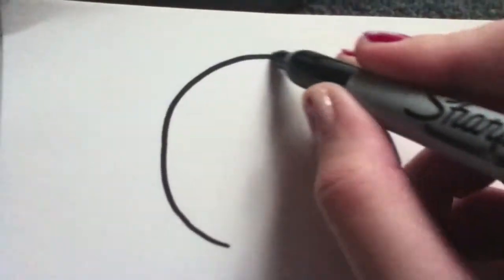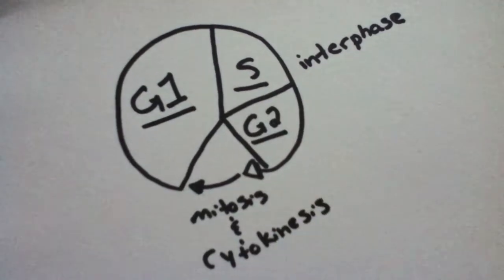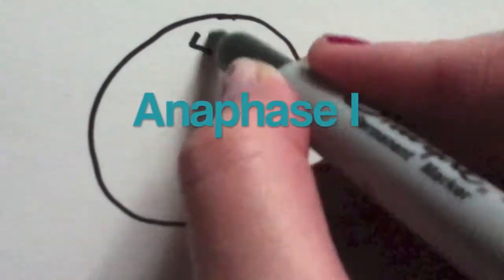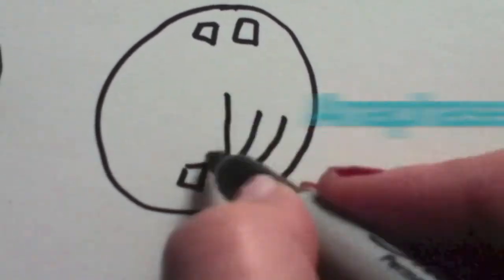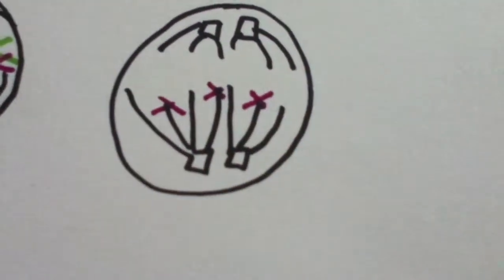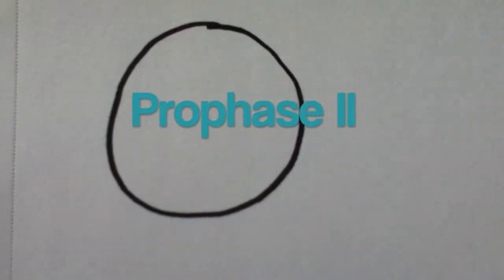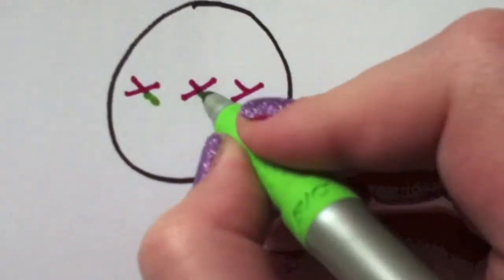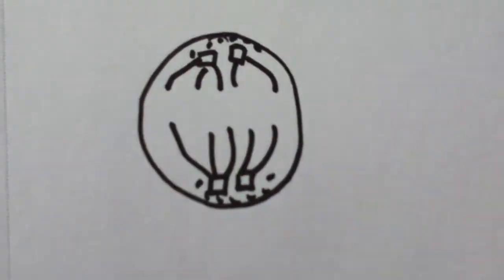Mitosis and Meiosis